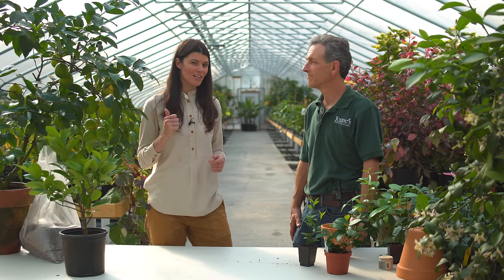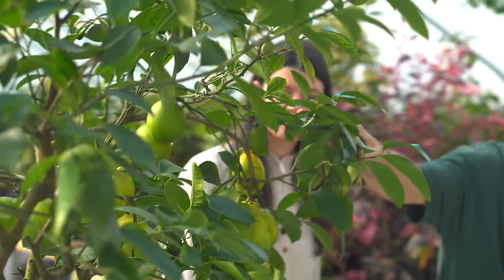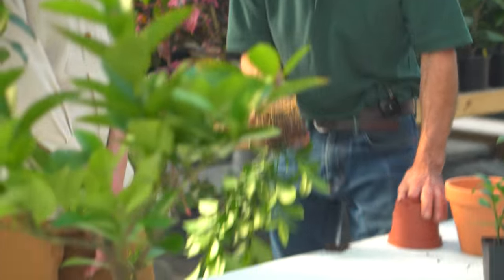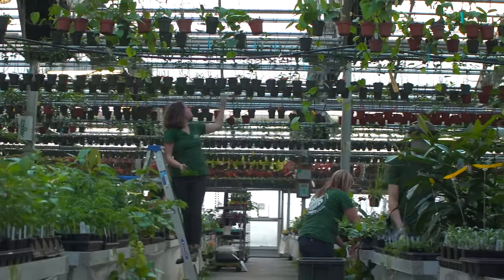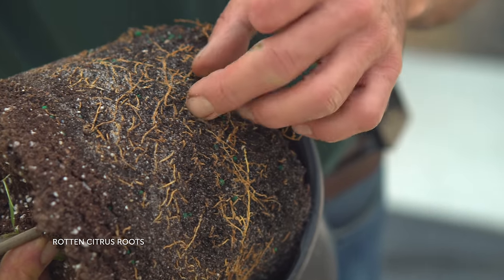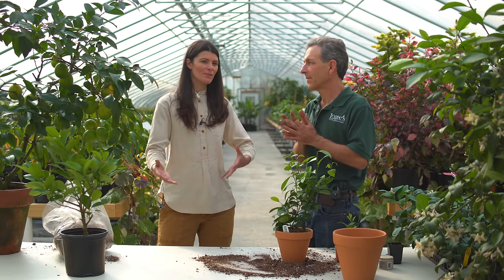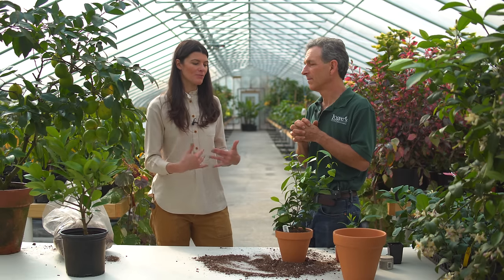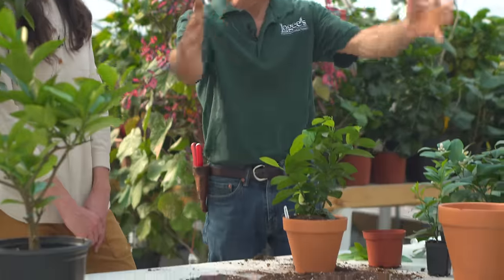Citrus Care & Propagation with Logee's — Ep 156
I have been asked repeatedly about citrus care indoors, but since I don't really grow citrus, I thought we'd talk to Byron Martin, the co-owner of Logee's Greenhouses, who not only sells citrus to houseplant enthusiasts, but has had a citrus tree growing at the greenhouses that is over 100 years old!  We go over general care tips, pitfalls with citrus, and a little bit on propagation too!